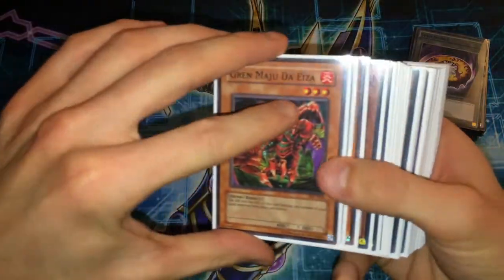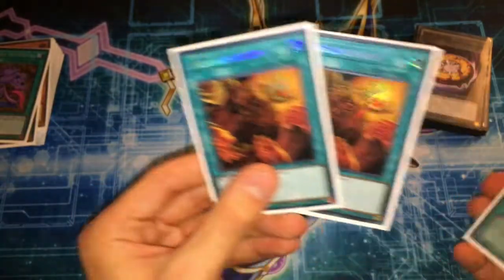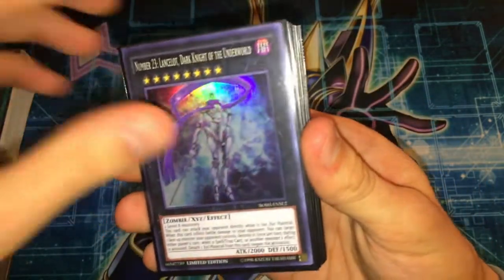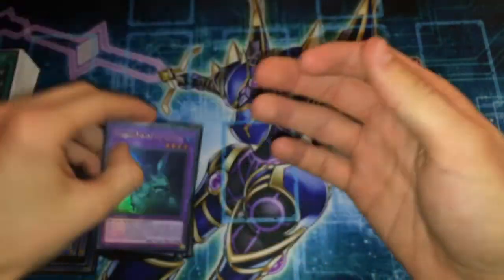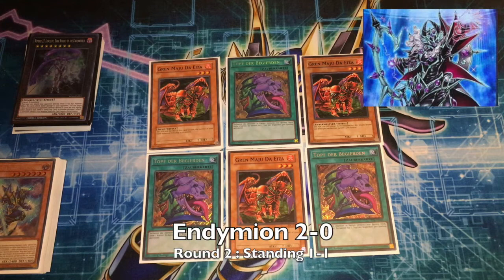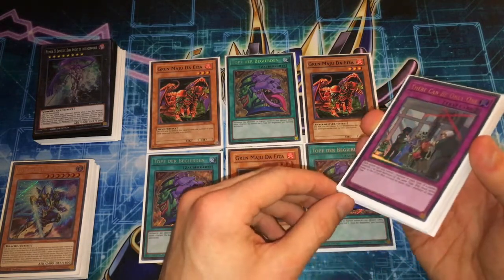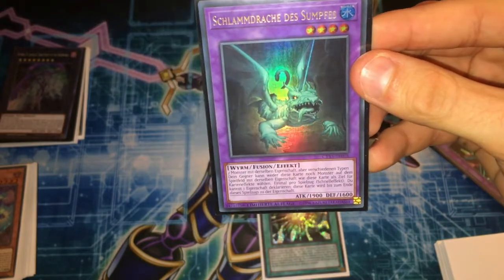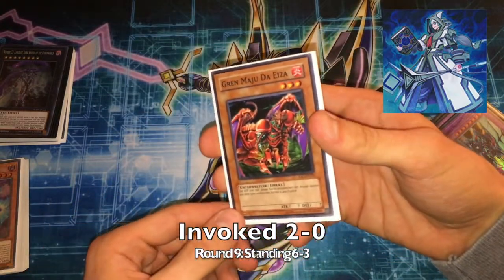Yu-Gi-Oh! Danger! Gren Maju | WCQ Dreieich Regional Deckprofile & Tournament Report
If you want to punch your opponent for over 9000 dmg, look no further than Gren Maju!  -- Phil presents his deck from the past regional and describes, how his experience trying out this deck was.